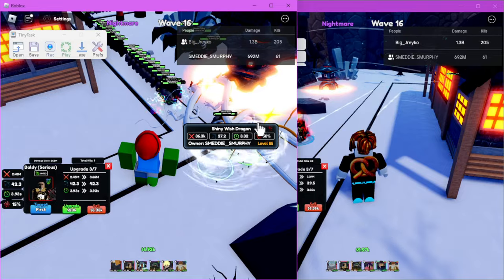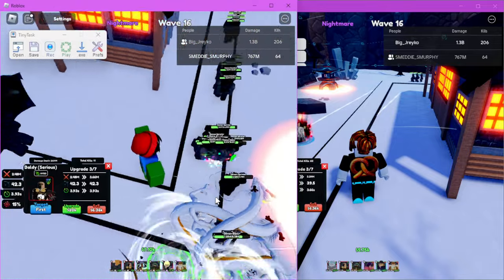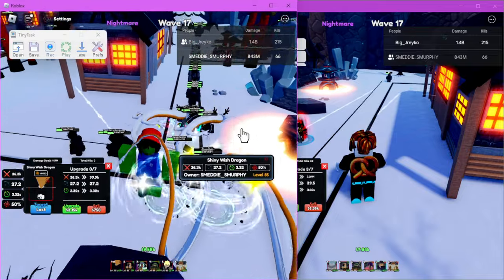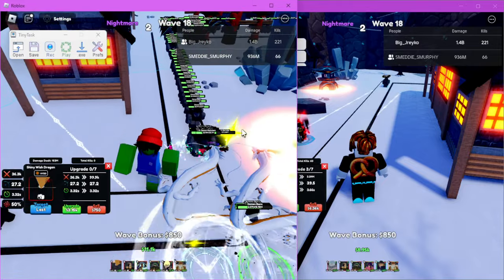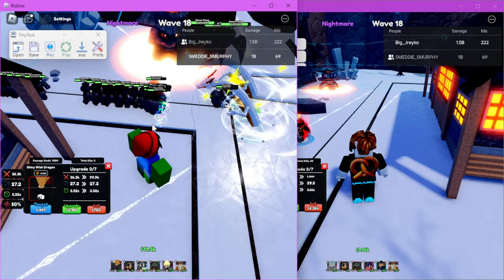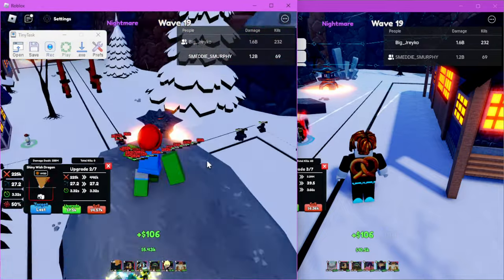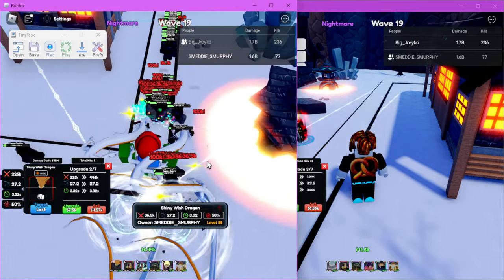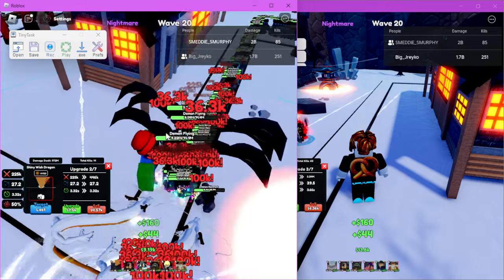GAME BREAKING BUG! SOLO ANY RAID OR CHALLENGE WITH THIS EXPLOIT! | Anime Last Stand | Roblox Codes 👇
Codes: SorryForShutdown!! And PatchUpdate!!